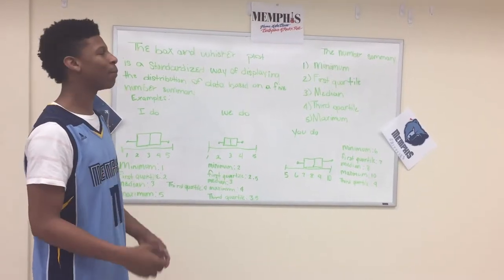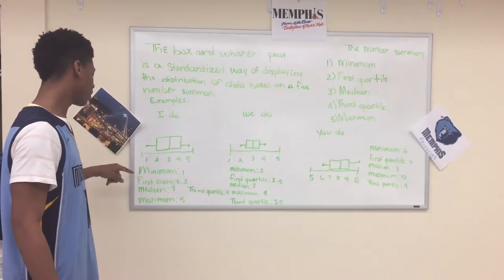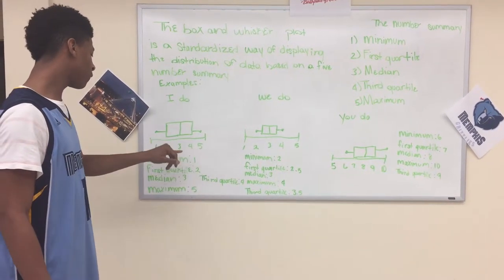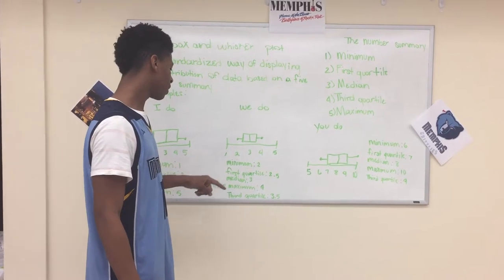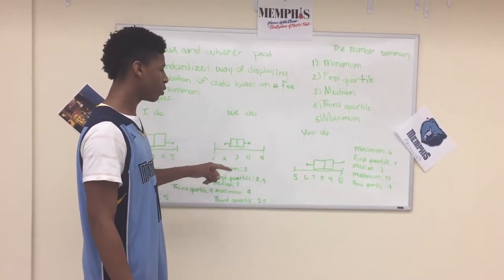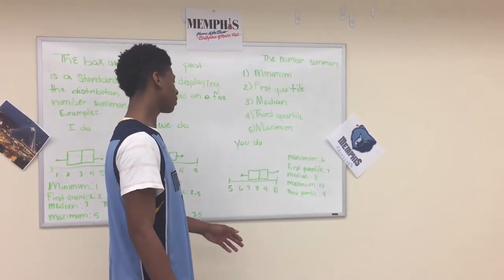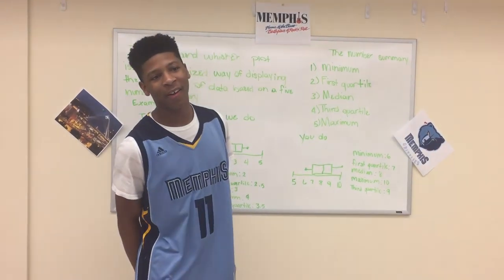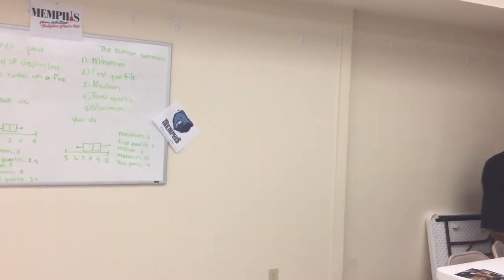Box and whisker plot by Dylan King